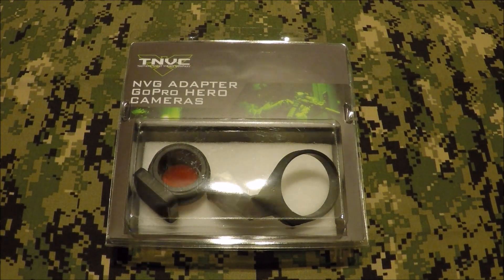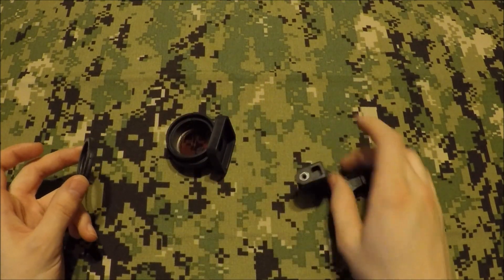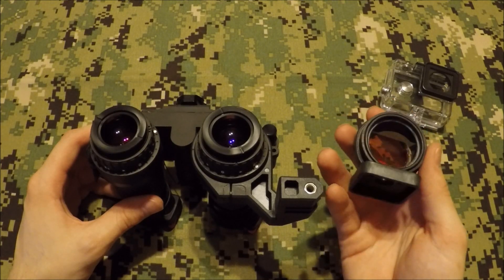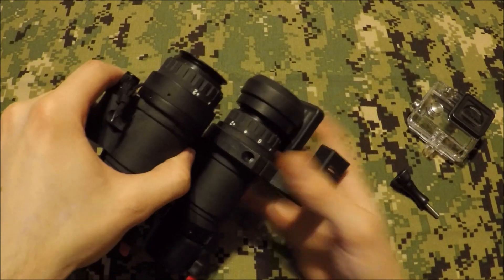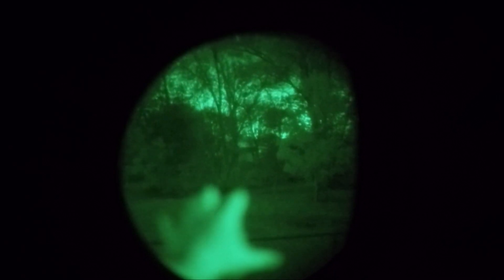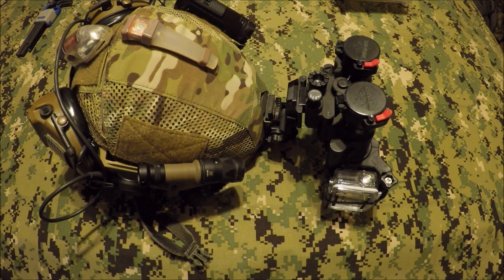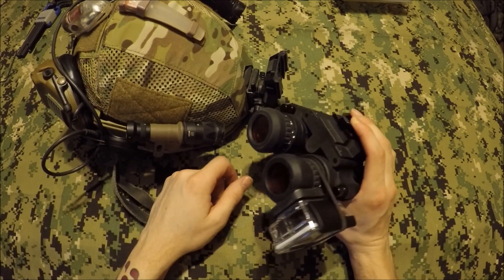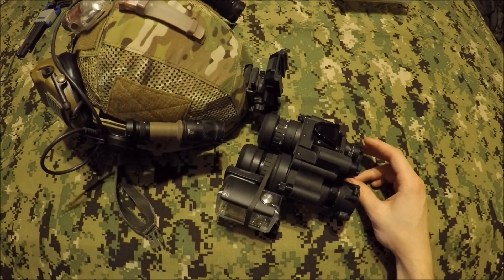TNVC Night Vision GoPro Adapter Install & Review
Installation and review of the TNVC Go pro adapter for night vision with PVS 14 optics.